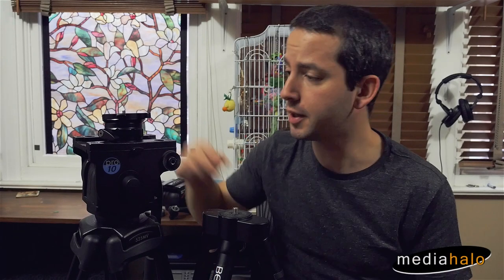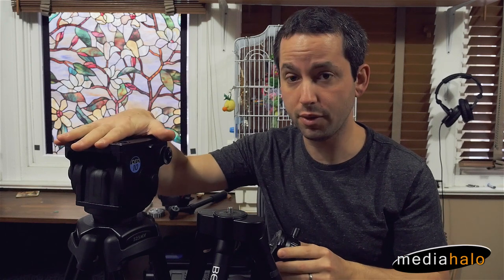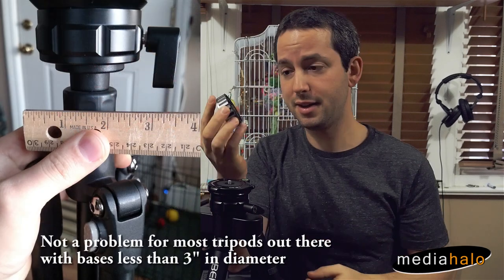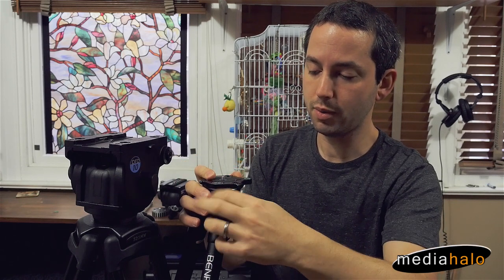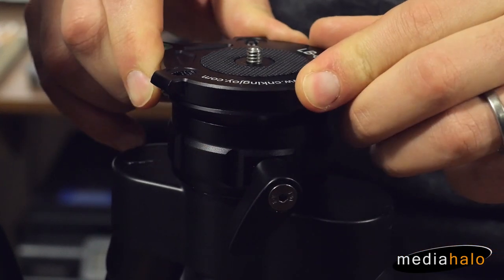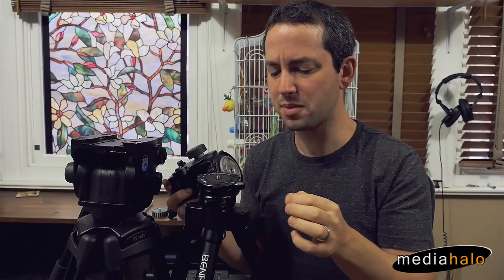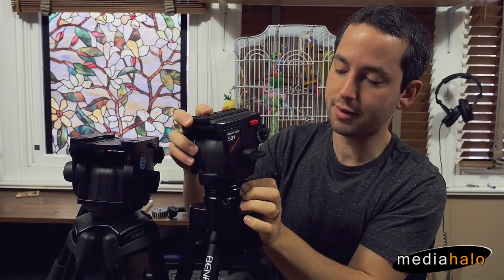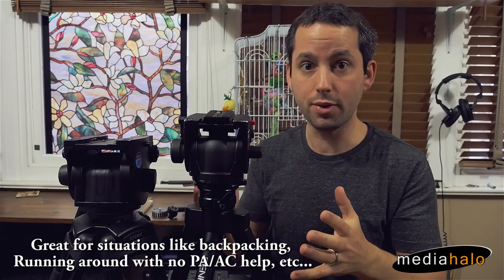$48 Leveling Base makes photo tripods a lot nicer to use for video work.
Note: The original product and its link appear to be gone, the new link is to a similar product that i have not personally tested.

Overall i'm quite happy with this item, it costs half any of the alternatives, and gets the job done.

Quick breakdown:
-Half the price of similar adapters
-Solid, nearly all metal, no plastic to be seen
-Tightening knob a little loose, works totally fine
-Bubble level is not great, use your head's bubble
-Comes with 3/8 adapter
-Has 3 screws for locking to your head.
-Don't turn the knob all the way to loose, and it'll loosen up better.